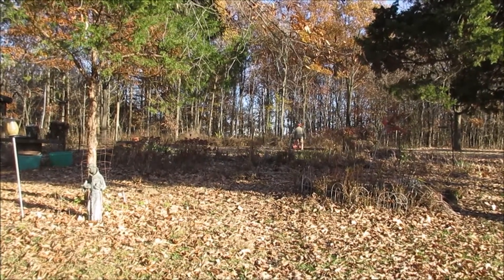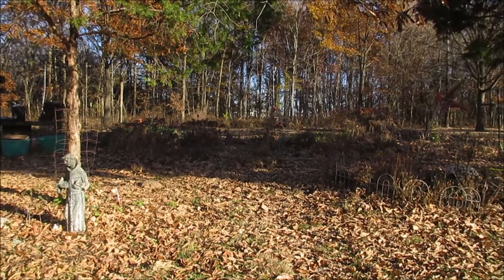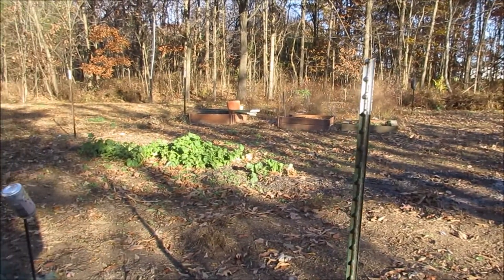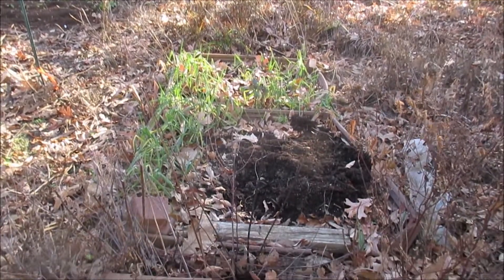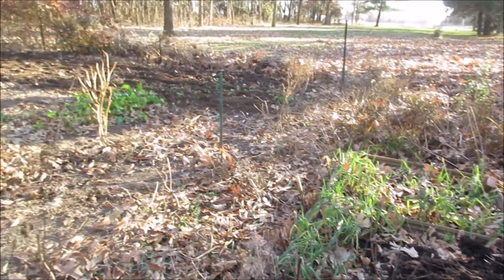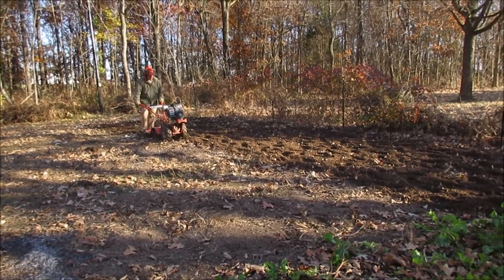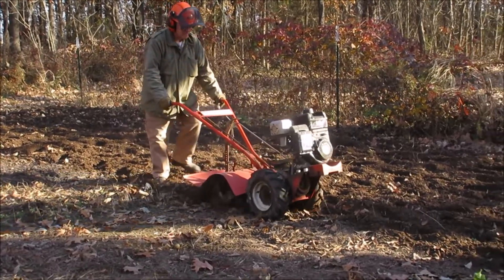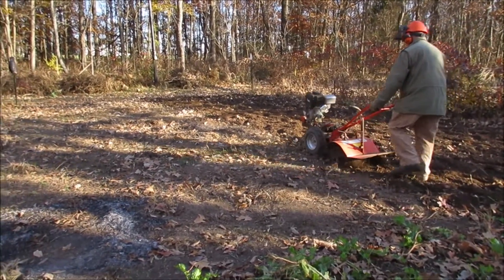Fall Tilling, Making The Garden Ready For Spring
Susan stripped out the old vegetation, burned some of it, pulled radishes and turnips, and we pulled posts and stakes. We tilled the garden and then re-tilled the squash patch. Susan is putting wildflowers on the squash patch, and we will also till a new place to grow our pumpkins and squashes. The squash bugs were really bad this year, so we need to grow them in a new spot.